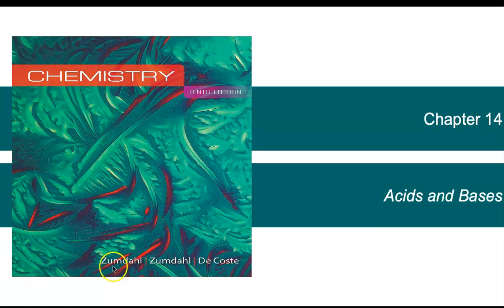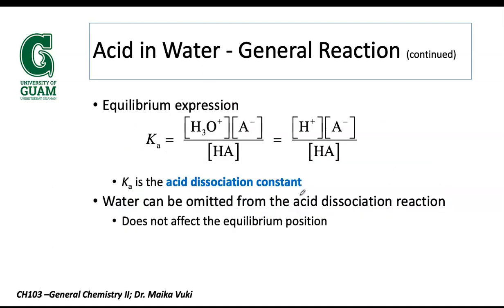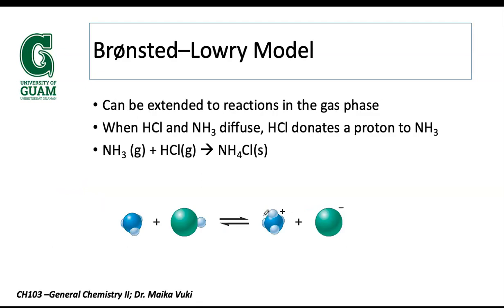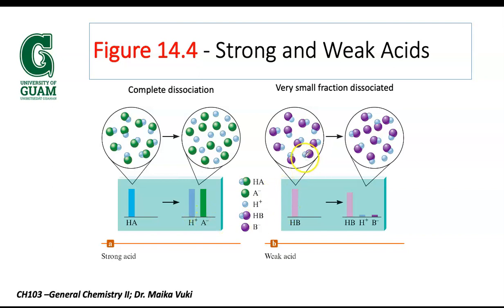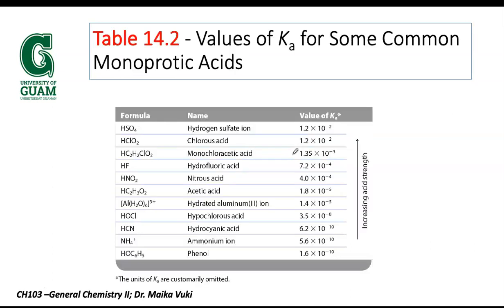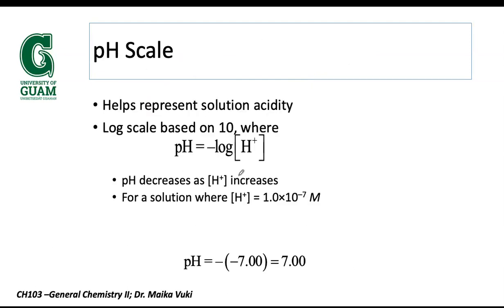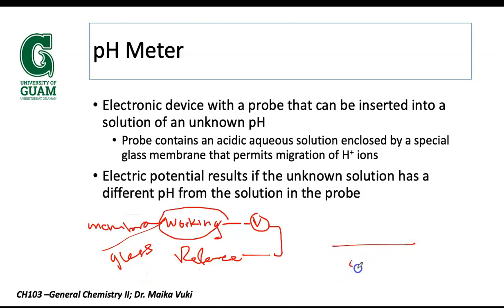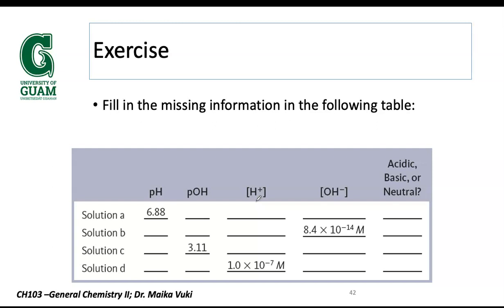Chapter 14 Acid-Base Lecture 1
Acids and Base Lecture 1